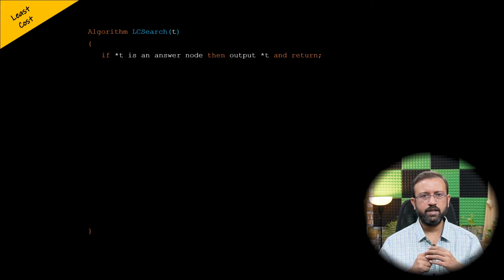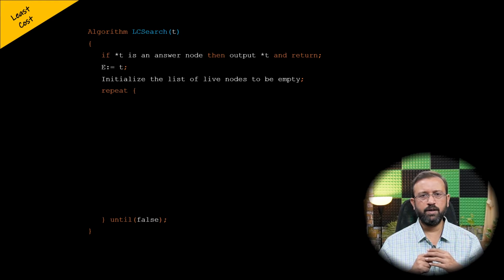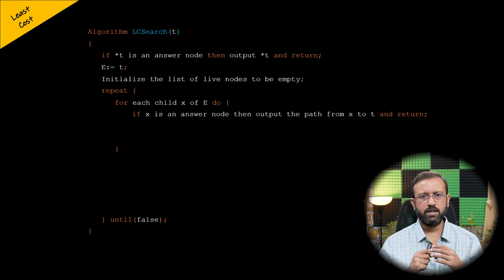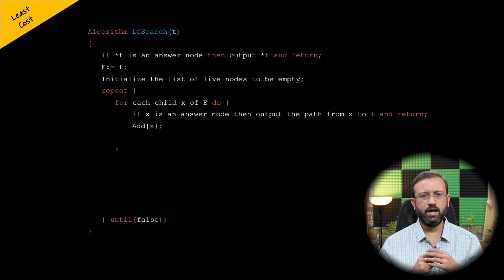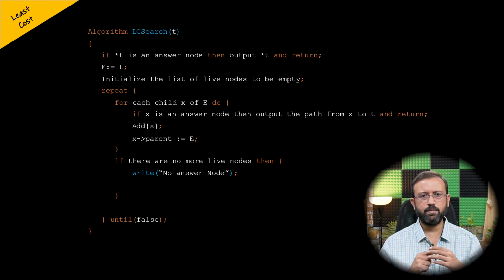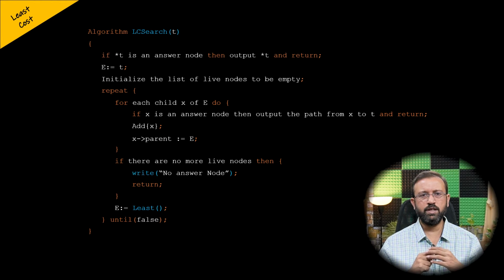Control Abstraction for Least Cost (LC) Search | Branch and Bound | DAA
In this video, we dive into the Control Abstraction for Least Cost (LC) Search, a fundamental technique within the Branch and Bound algorithm strategy.

We explain the abstract algorithm used to implement the least cost search in a state space tree (T). You will learn how the algorithm identifies answer nodes, manages E-nodes, and maintains a list of live nodes to find the most efficient path.

Key Topics Covered:
What is Control Abstraction in LC Search? [00:00]
Initializing the State Space Tree and Root Node [00:17]
The Process of Expanding E-nodes and Checking for Answer Nodes [00:43]
Managing Live Nodes and the Parent Pointer [01:13]
Understanding the "Least" function and the abstract nature of the algorithm [01:37]

Whether you are a Computer Science student or preparing for exams like GATE or UGC NET, this tutorial simplifies the complex logic behind Branch and Bound techniques.